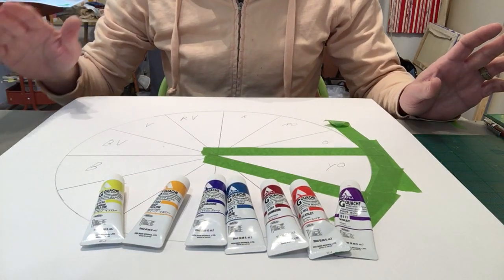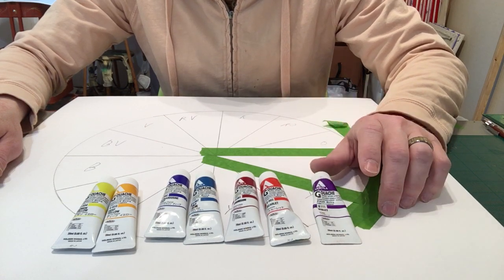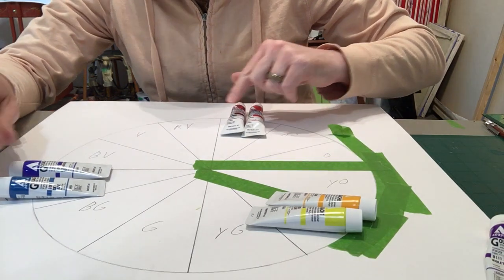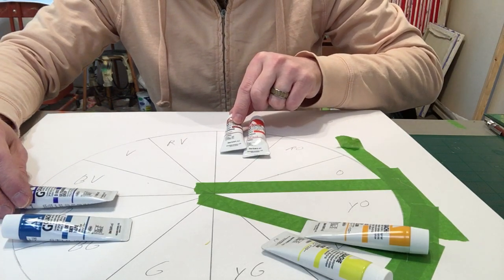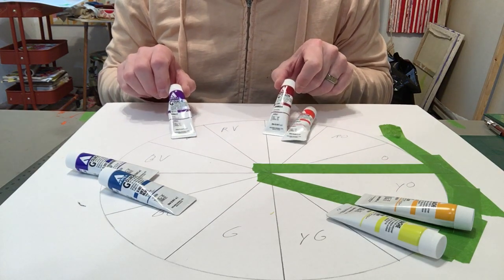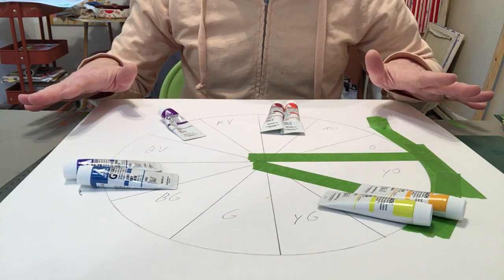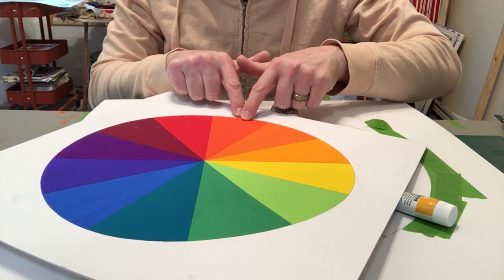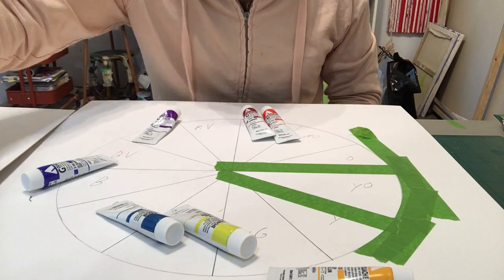Color Theory: Video 7 Assignment 3 Color Wheel Layout Demo 1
Color Theory: Video 7 Assignment 3 Color Wheel Layout

Demo of assignment 3 layout. Part 1

Color Theory